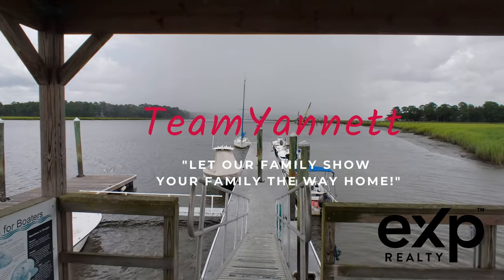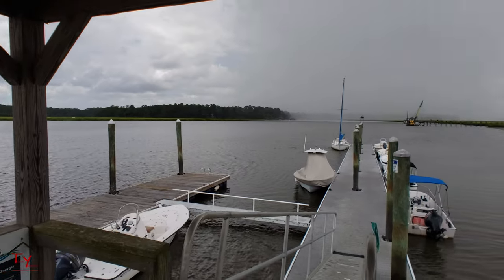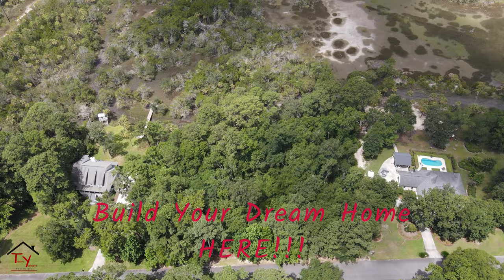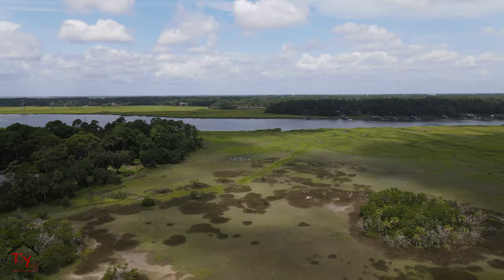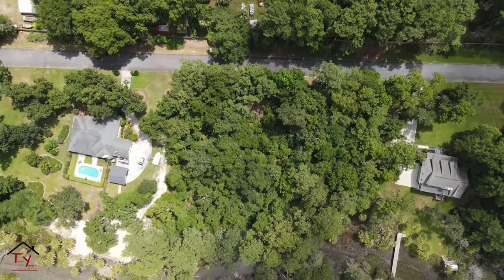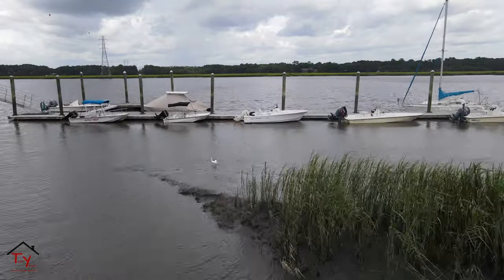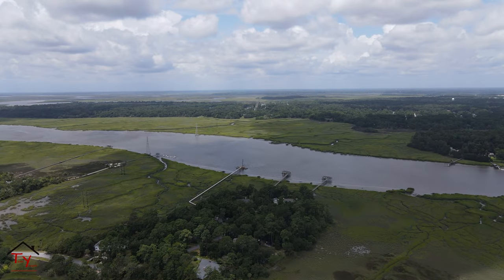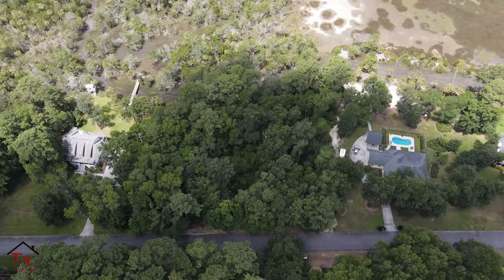Building your Dream Home? 14 Eagle Ridge, Savannah GA is For YOU!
DEEP WATER DOCK! Keep your boat in the water at Huge Community! Just jump in and GO! Bring your builder and LET’S GO!!! Now’s the time to BUILD your dream home with lumber prices falling to their lowest prices in yours! Let's get busy and Let's Make A Deal! Here is your chance to buy one of the last remaining lots in the Rivers Edge at Camp Strachan neighborhood! Marsh front wooded lot, just under 3 acres. Plenty of privacy, peace, and quiet. Waterfront gated neighborhood with community dock, gazebo, and pond. Deep-Deepwater access at all tides at the dock. Quiet but convenient area, minutes to the Truman Parkway. Desirable Hesse school district! The owner has answered all the questions about building on this beautiful lot! Gated Community! HUGE LOT!